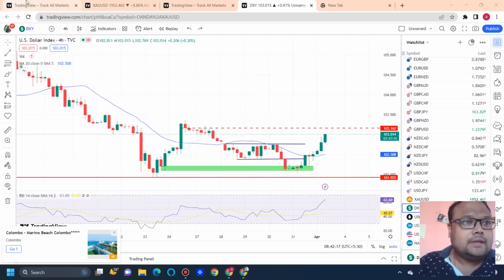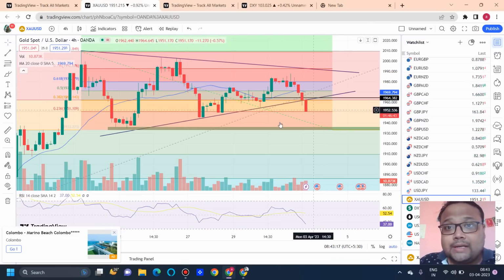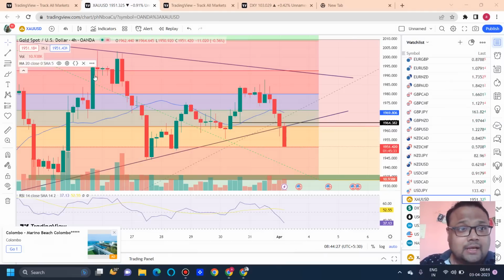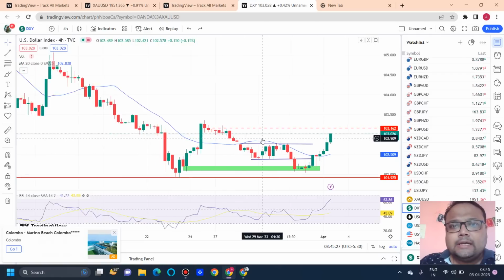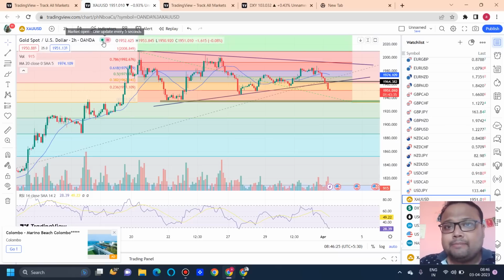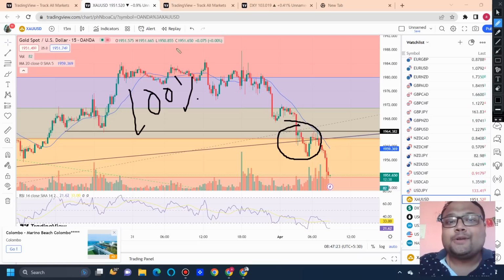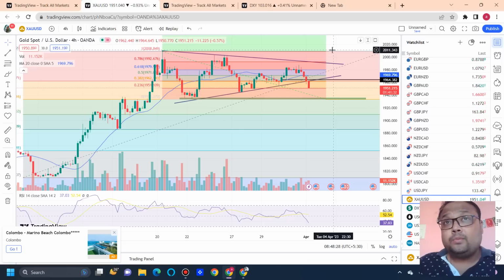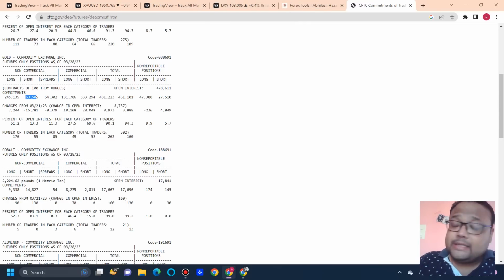GOLD XAUUSD Strategy TODAY 3-4 April | XAUUSD Analysis TODAY 3-4 April | XAUUSD Forecast TODAY